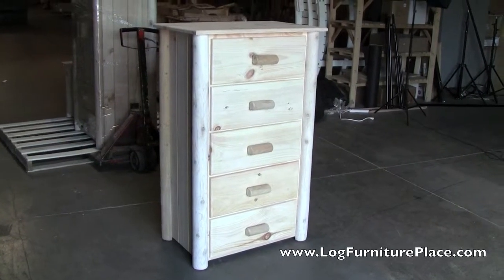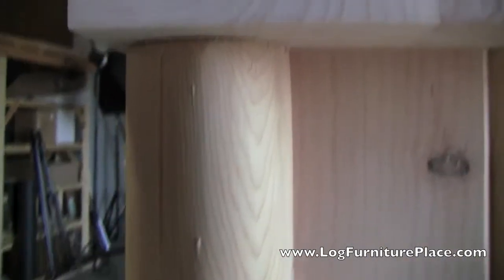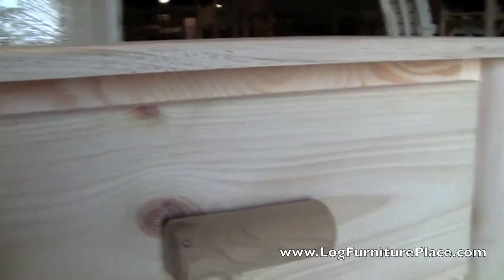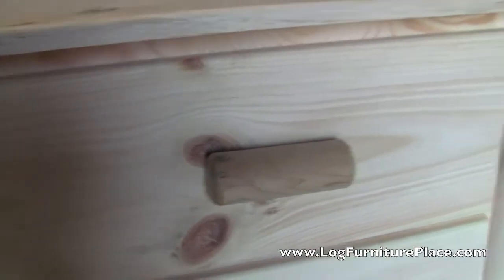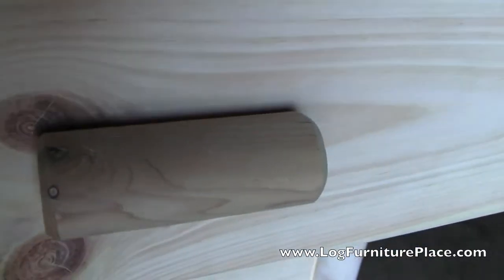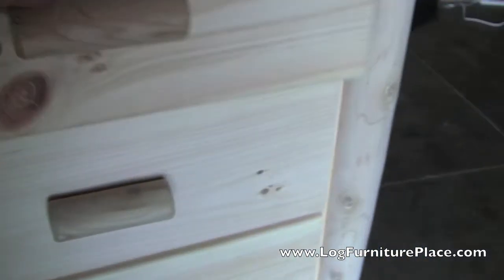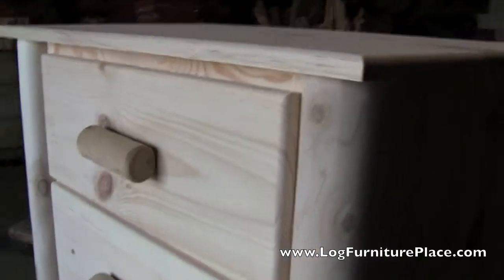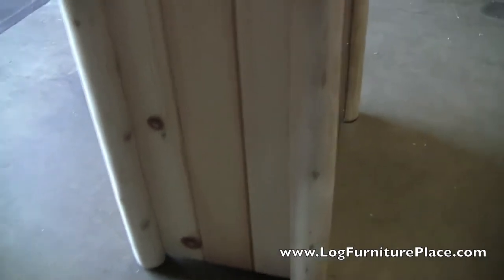Lakeland Frontier 5 Drawer Log Chest | Cabin Furniture from JHE's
Jason with JHE's provides a closer look at our new Lakeland Frontier line of cabin furniture.  In this video he will show the 5 drawer log chest.  This line of log furniture features a 1 inch thick solid top with tongue and groove sides to match or create a rustic decor.  Euro glides allow the drawers to open and shut smoothly and silently.  We had rustic charm and value in mind when designing this collection of log furniture.  Come by JHE's and find out for yourself why are are the real place for log furniture.